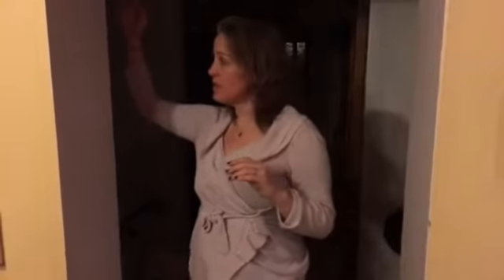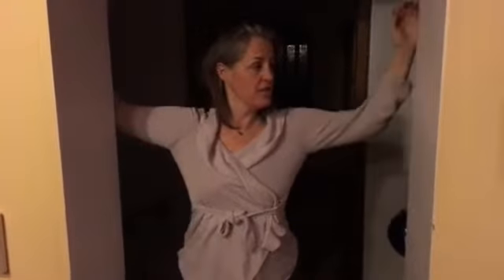Stand Tall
Day 19 SnowDaze 2016. Doorway posture pose